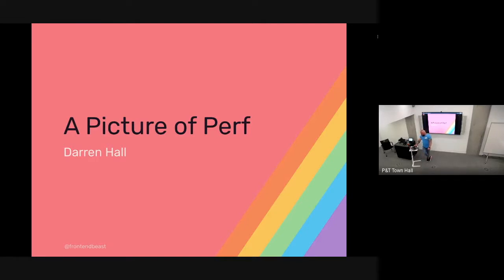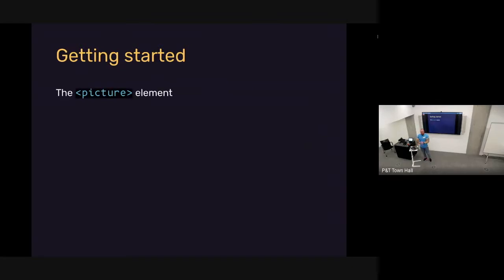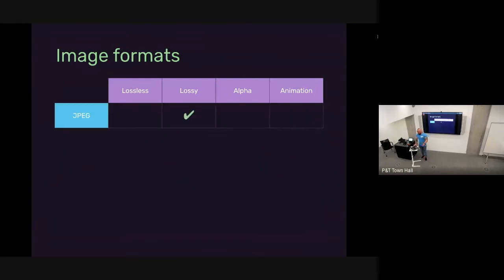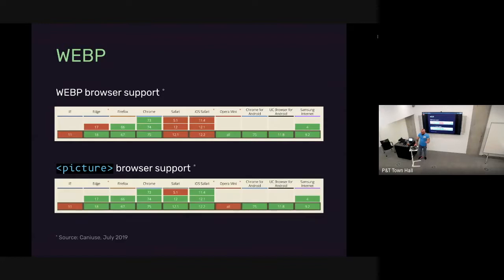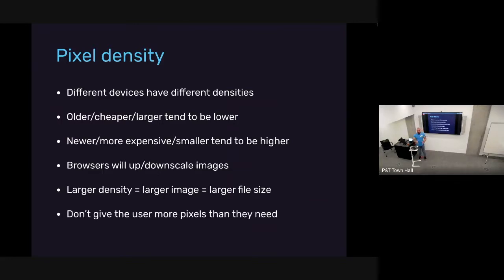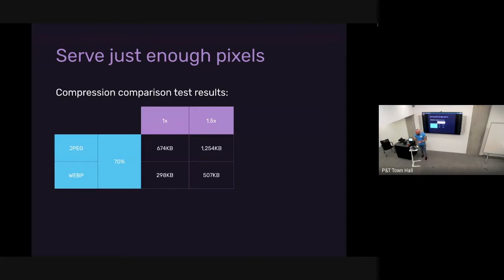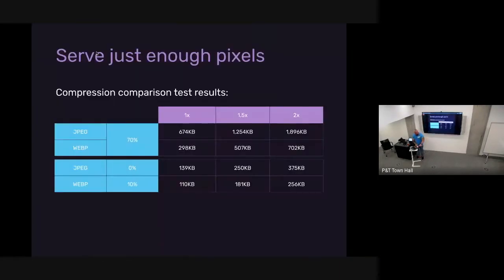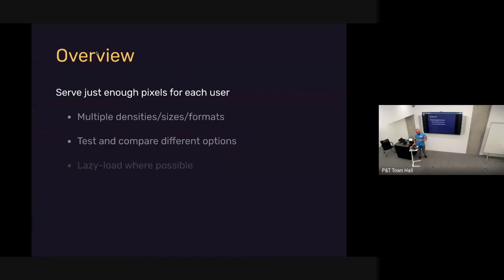Darren Hall - A Picture of Perf - July 2019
Images form the bulk of the weight of an average site, but optimisation is often overlooked or left to automation.

In this talk I will look at various practical techniques you can start using right away to improve the performance of your site, by presenting practically perfect performant pictures.